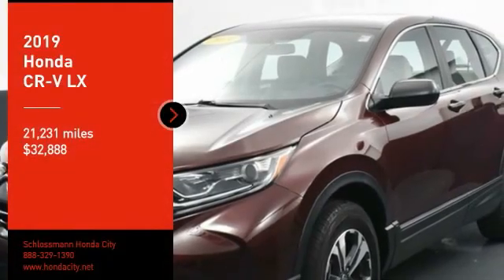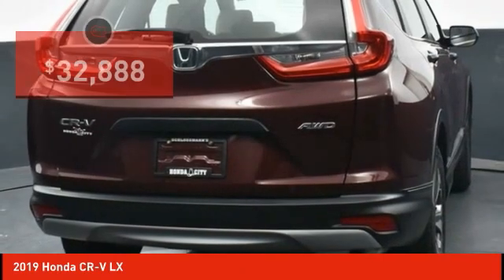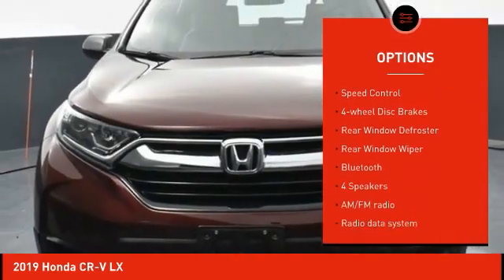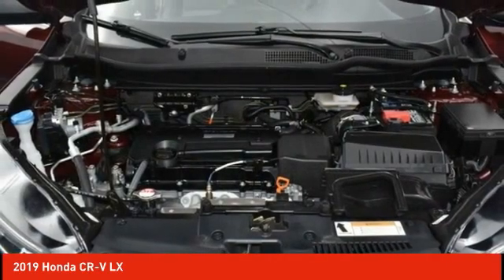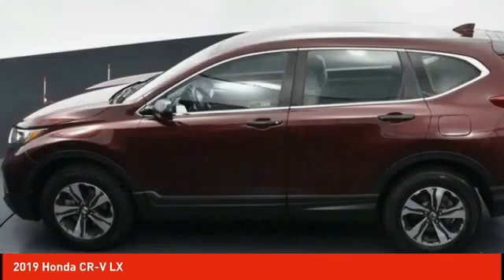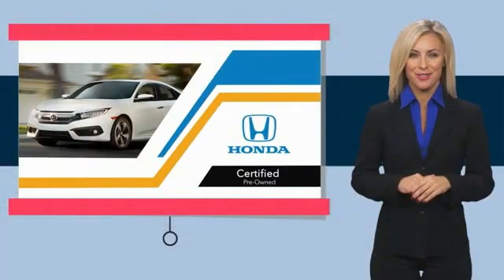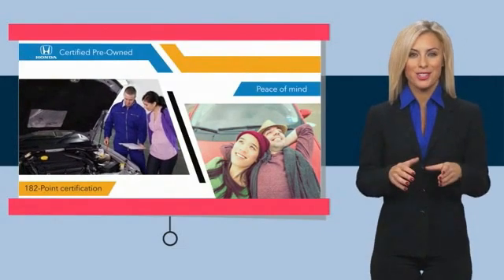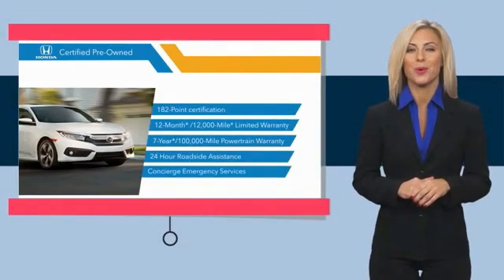2019 Honda CR-V Schlossmann Honda City Inventory 22066A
2019 Honda CR-V LX

3450 South 108th St.